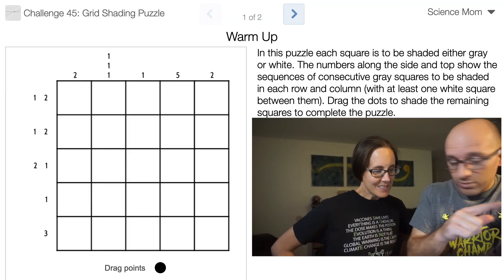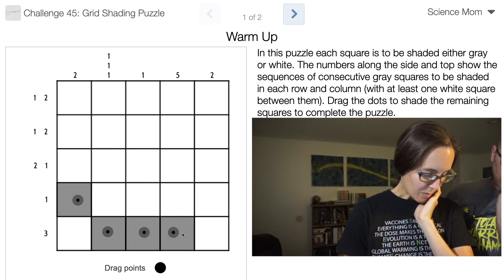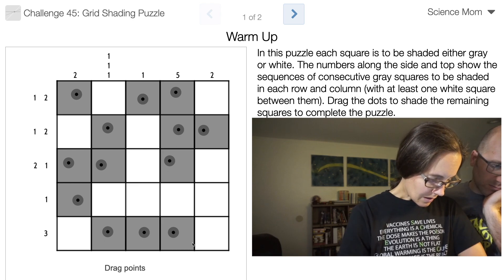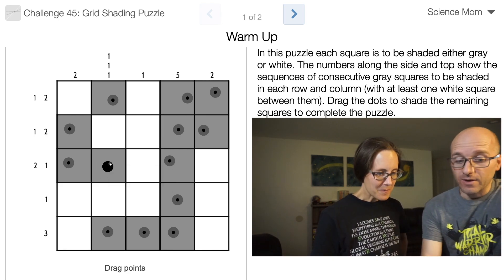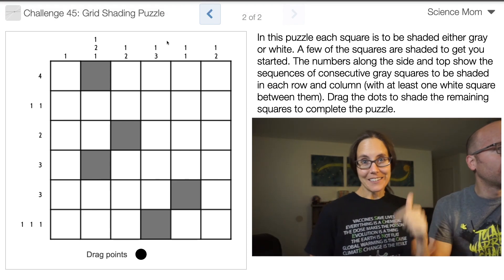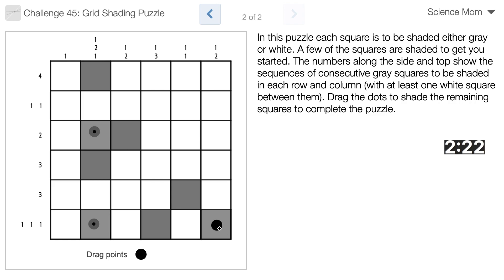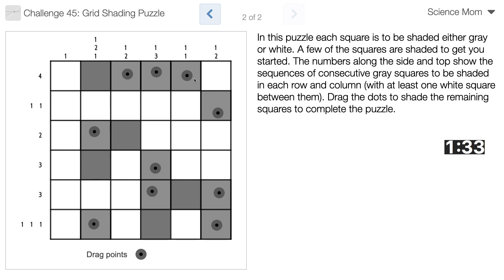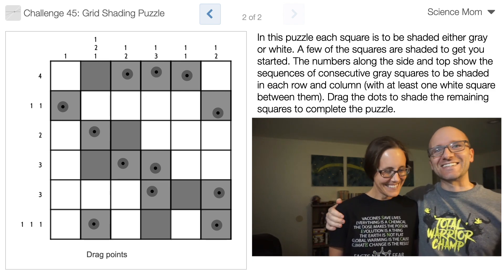Math Dad vs Science Mom 45 Grid-shading Puzzle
Fill in the grid cells to match the requested pattern